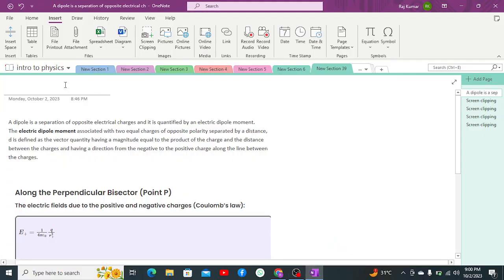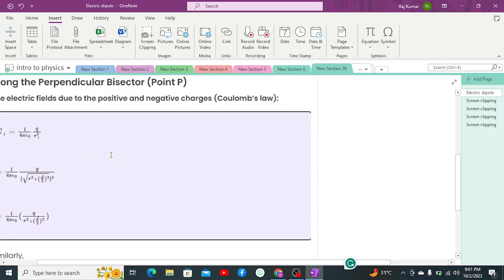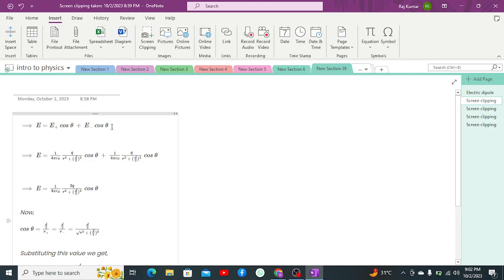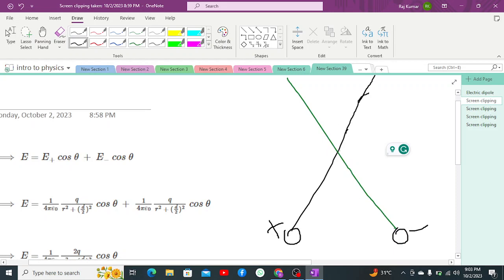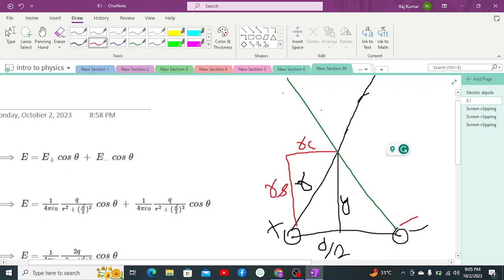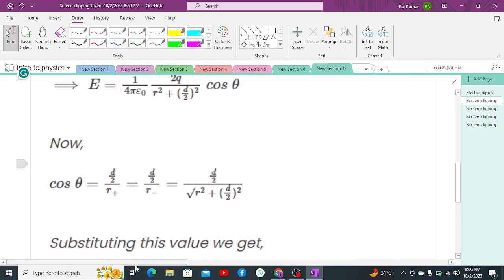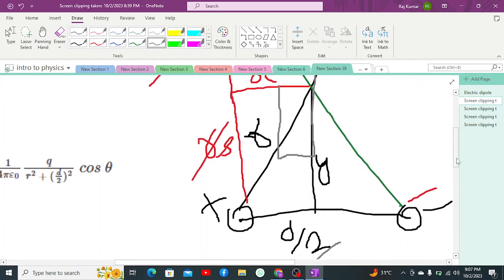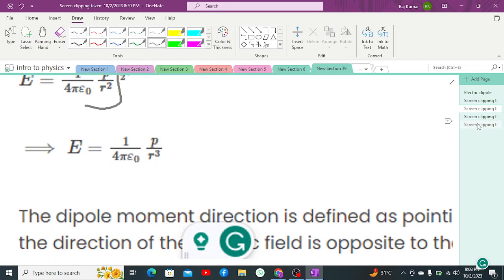Electric Dipole | Electric field | Physics | STBB/MDCAT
In this video, we have discussed the detailed study of General characteristics of Electric Dipole.